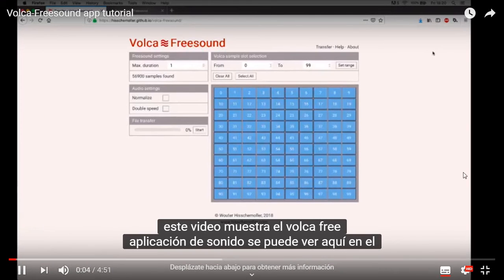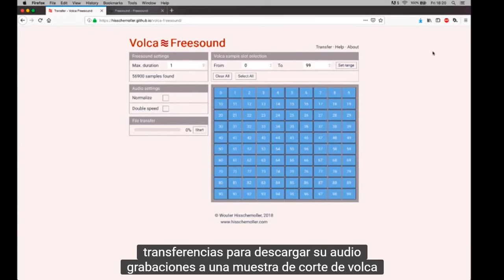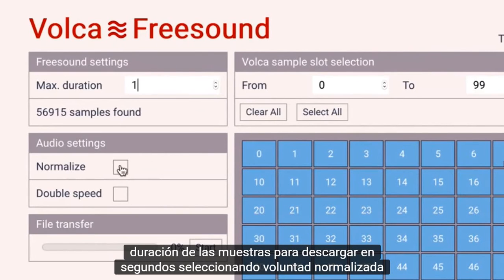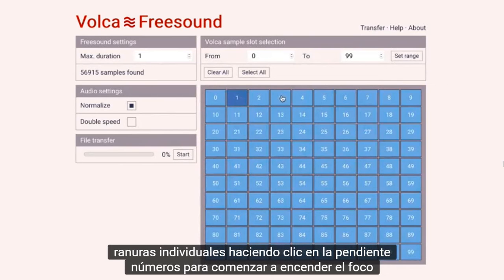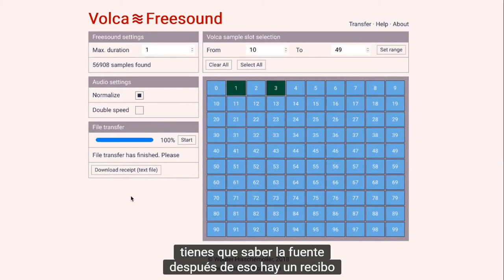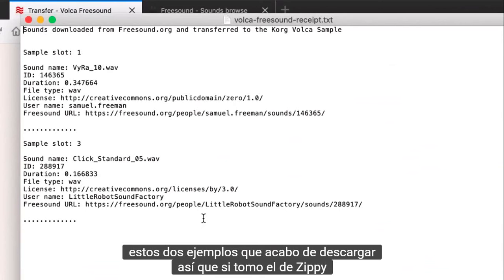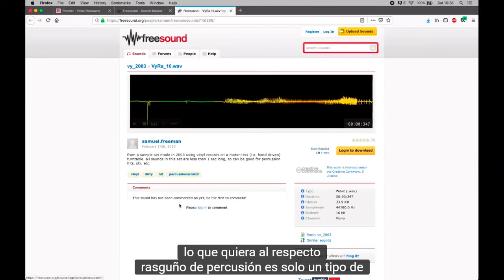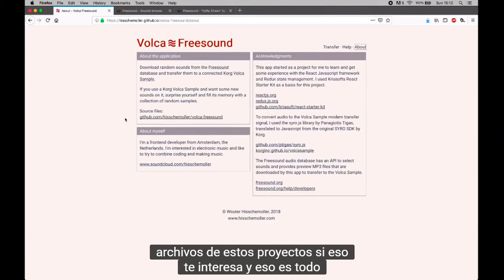Transferencia De Sonidos Con FreeSound Para Volca Sample